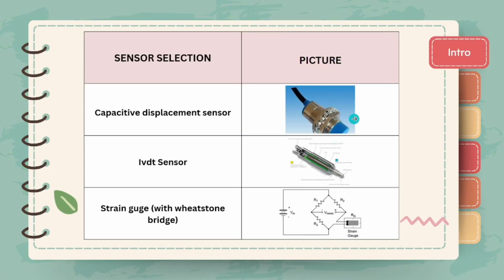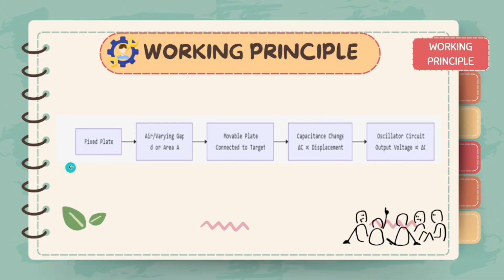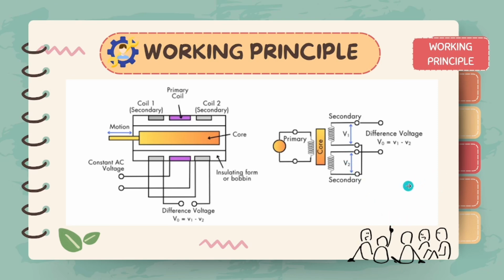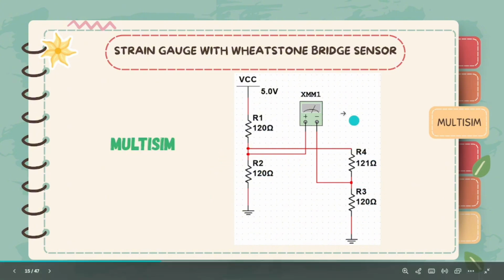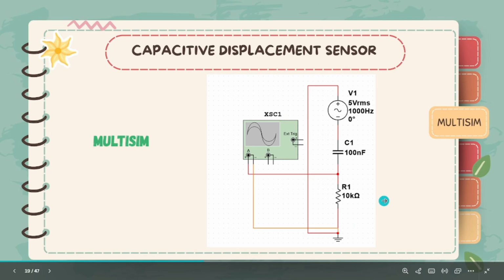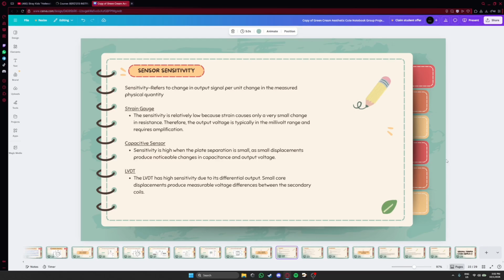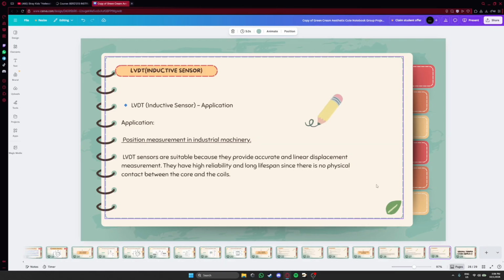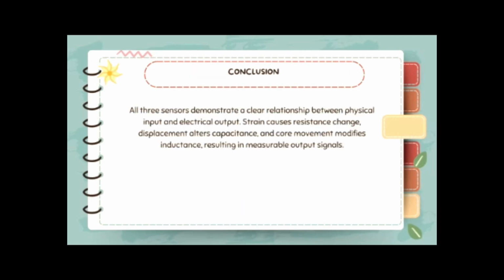INSTRUMENT AND MEASUREMENT ASSIGMENT PROJECT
Group members :
Nandha
Harith
Amir Husni